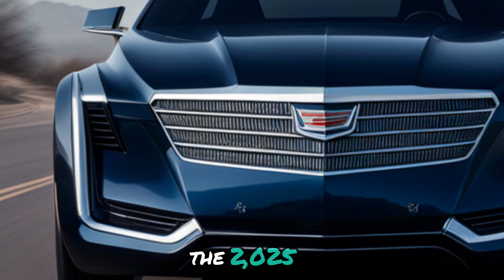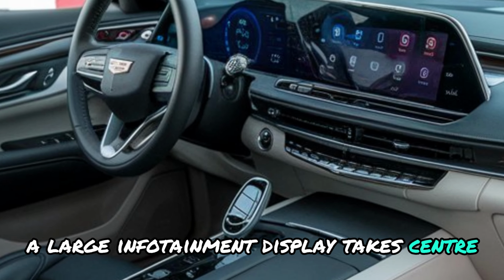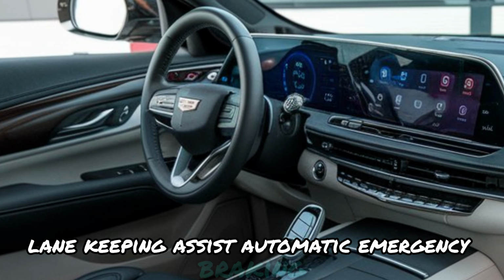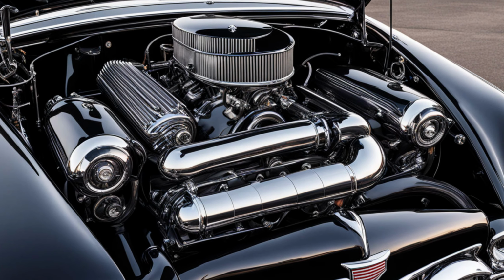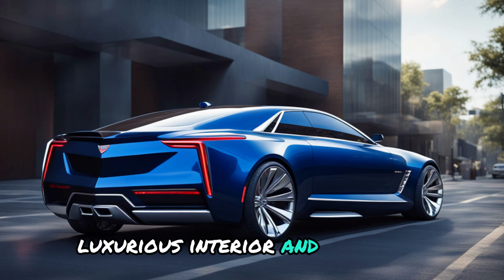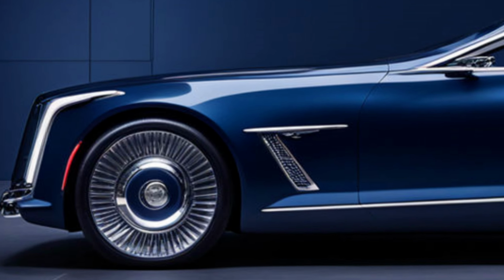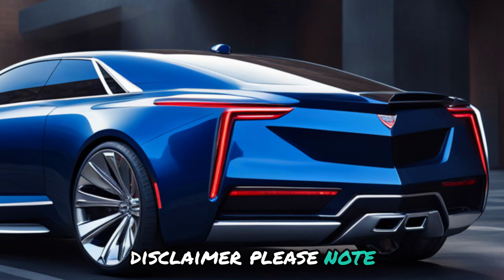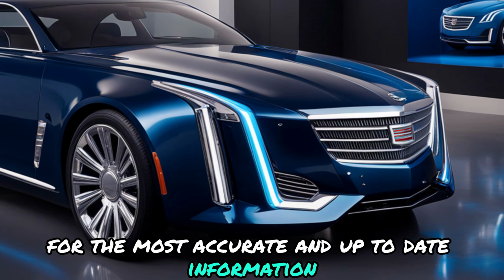Why the 2025 All Cadillac Sixty Special is a Game Changer for Luxury Sedans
"Welcome to [ abd Cars Review 2024 ] - your ultimate destination for the latest and greatest in the automotive world! If you're a car enthusiast or simply looking for the most comprehensive and insightful reviews of upcoming new cars, you've come to the right place. interior car design, Limited Edition!"Why the 2025 Cadillac Sixty Special Redefines Luxury Sedans""2025 Cadillac Sixty Special: The New Standard of Elegance""Game-Changer Alert! The 2025 Cadillac Sixty Special First Look""The Cadillac Sixty Special Returns: Tradition Meets Innovation in 2025""2025 Cadillac Sixty Special: A Luxury Sedan Ahead of Its Time""Electric Elegance: Is the 2025 Cadillac Sixty Special the Future of Sedans?"2025 cadillac sixty special,2025 cadillac,2025 cadillac sixty,2025 cadillac fleetwood brougham,cadillac sixty special review,cadillac fleetwood 2025,cadillac 2025,2025 cadillac cars,2025 cadillac fleetwood,cadillac escalade 2025,cadillac sixty special features,cadillac fleetwood brougham 2025,cadillac sixty special,cadillac’s comeback: the 2025 cadillac sixty special unveiled!,cadillac sixty special ev,2025 cadillac fleetwood brougham performance